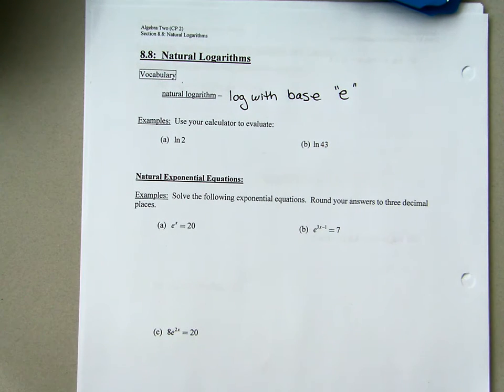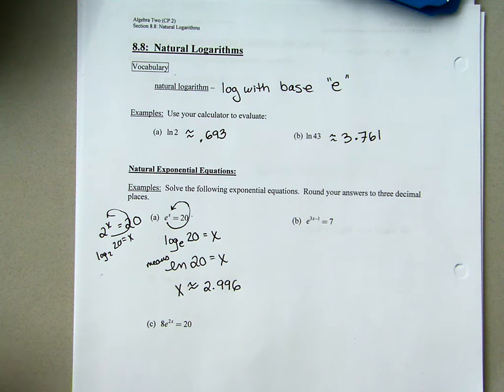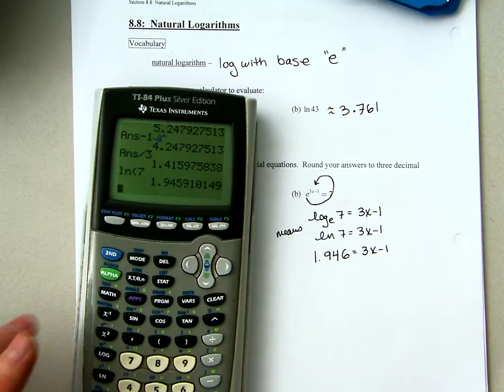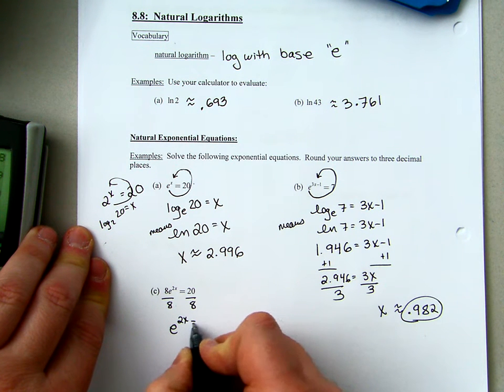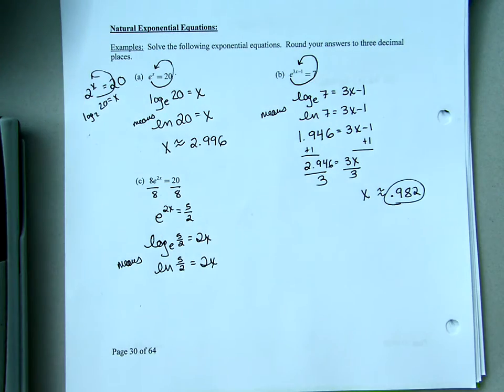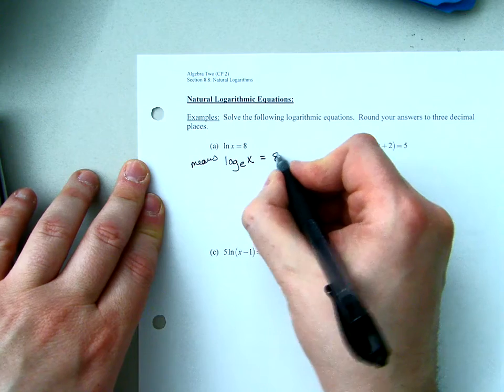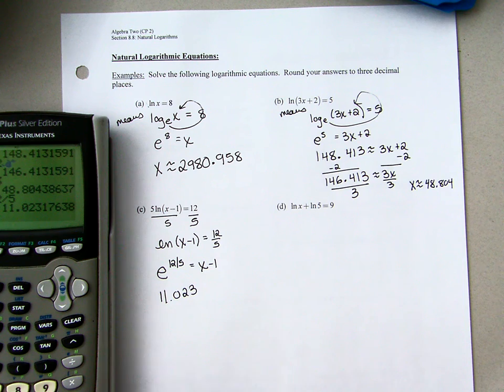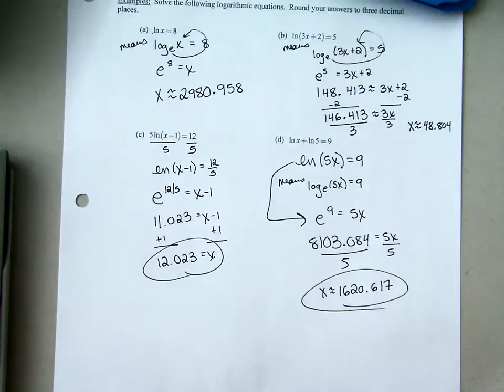Algebra Two (CP 2) - Section 8.8 - Natural Logarithms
March 27th - E Block - Algebra Two (CP 2) - Section 8.8 - Natural Logarithms